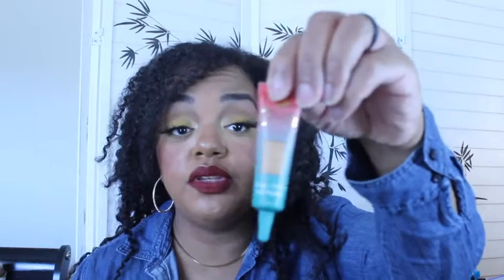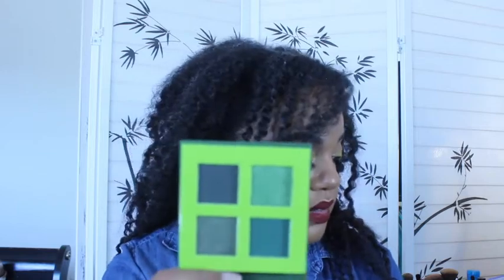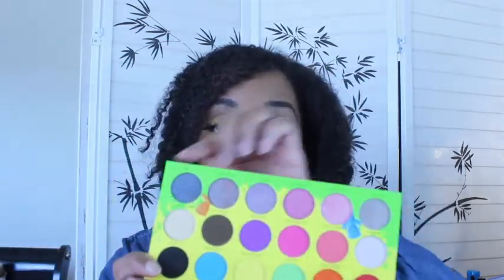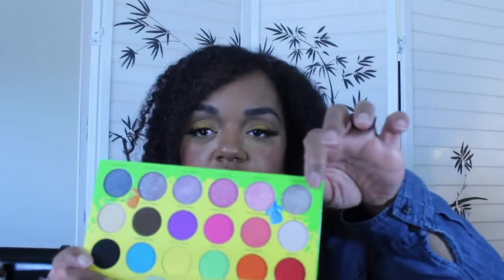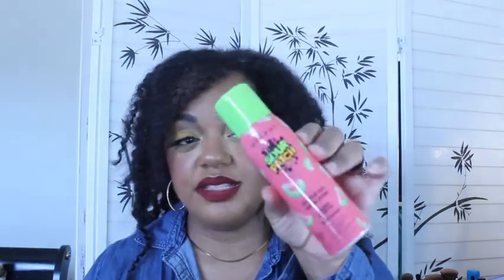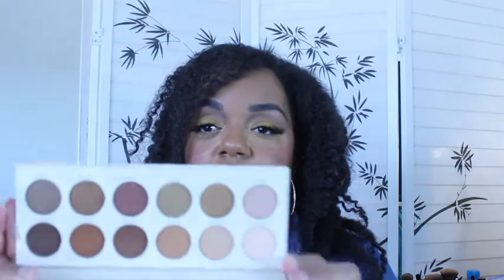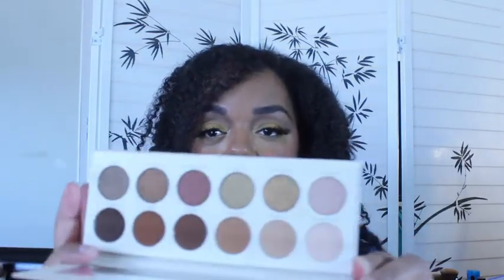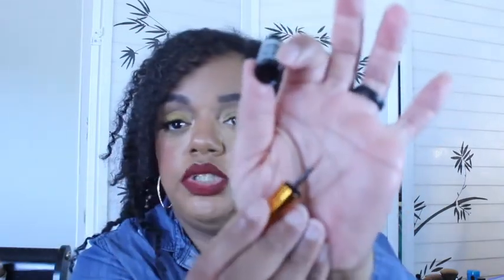Retail Therapy: Sephora sale & Ulta sale Haul/ Beauty Empties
Hey Loves, welcome to my Retail therapy in which I share some newness (hauling) and pitch out some oldness (empties) 🤗🤗🤗.  I finally got to shop the Sephora Friends and Family sale and it always feels good to get the items you want for a lesser price.  Did you shop the sale? If so, what did you get?
I completely forgot that I also got the Pat Mcgrath Celestrial Odyssey palette

Whats on my face:
Eyes: Danessa Myricks color fix in primary yellow
Face: Uoma by Sharon C foundation in the shade Bronze Venus T2
Lip: TLB liquid lipstick in Brickhouse

Foundation shade matches: (skin type is oily/combination and warm toned)
TLB (The Lip Bar) skin serum foundation: 3:01
Juvias Place I am magic foundation: Havana 420
Urban Decay Stay Naked Weightless Liquid foundation: 60WR and 60WO
Beauty Bakerie Aqua Glass foundation: 323W
Tarte Amazonian Clay full coverage foundation: 47H Tan Deep Honey and Deep Sand
Tarte Foundcealer: Tan Deep Honey
Uoma Say What?: T1W and T2W
Loreal True Match: mix W8 and W9
Teint Idole Ultra Wear: 460 Suede W
Smashbox Studio Skin 24 hour hydra foundation: 4.0
Morphe Filter Effect Soft-Focus foundation: Tan 23
Covergirl Trueblend Matte Made: T80 (summer shade)
Covergirl Full Spectrum Matte Ambition: Tan Golden 2 (summer shade)
LYS Triple fix serum foundation: TG7
Estee Lauder Double Wear stay in place makeup: 5W2 (summer shade)
Mary KayTime wise Matte 3D foundation: Bronze W120

💗💗💗If you shop online, don't forget to use Rakuten first, to save a buck!!!
I love to shop via Rakuten (ebates) when order online, here is my link if you are interested in signing up

***Romans 5:8, But God commendeth his love toward us, in that, while we were yet sinners, Christ died for us***

All products where purchased with my own coint***😜